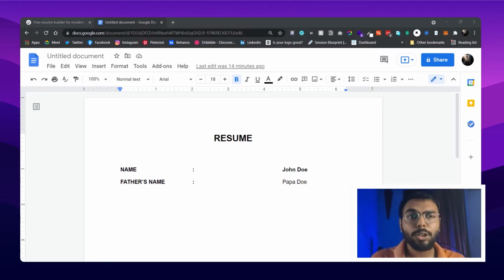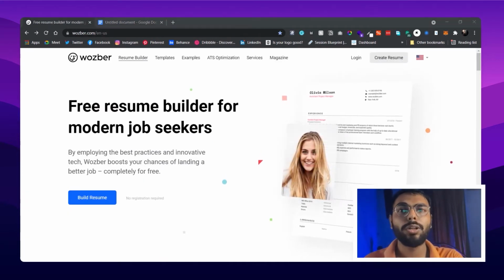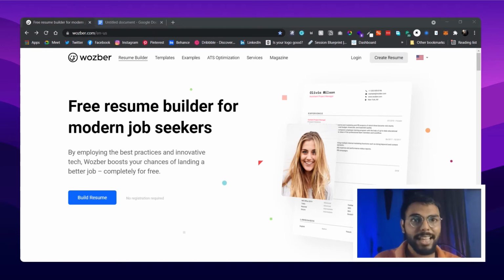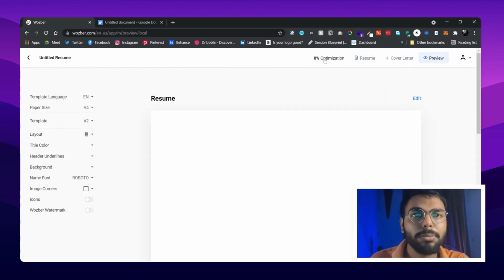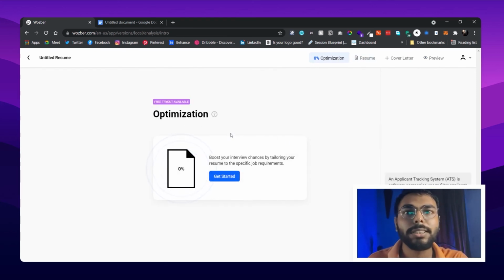Build Resume 📄 in less than 1 minute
Hi! Guys,